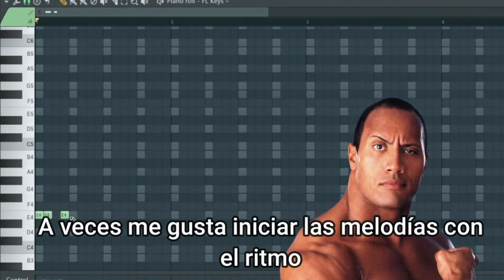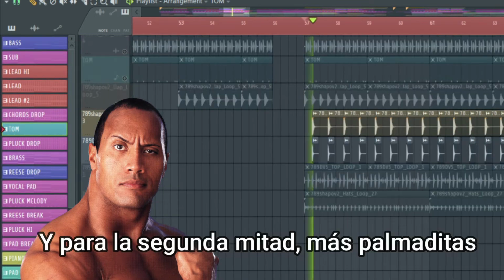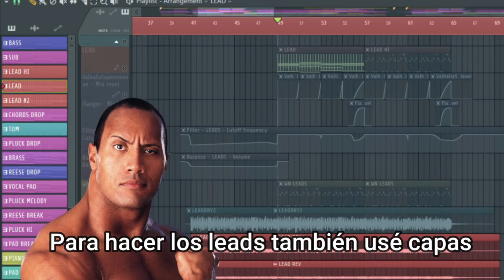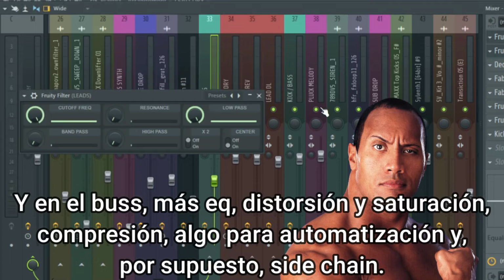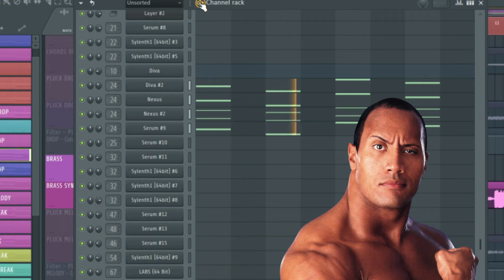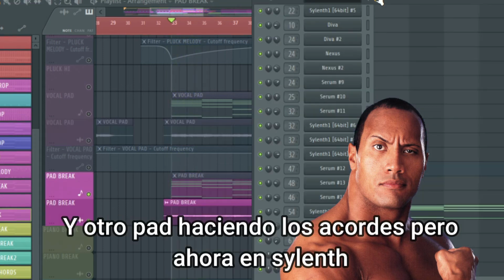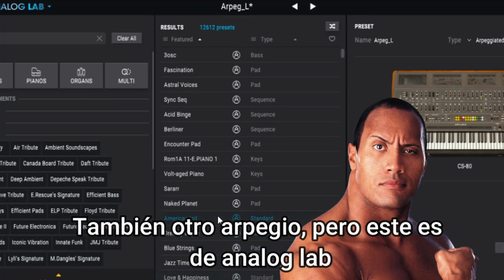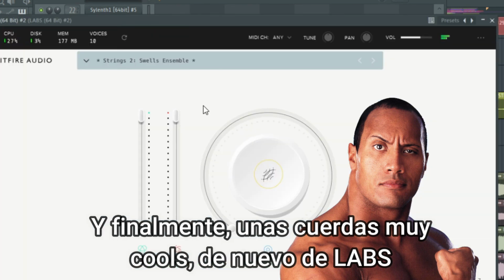HOW TO MAKE FUTURE RAVE like DAVID GUETTA & MORTEN in FlStudio 20 | Proyect Walkthrough 🔥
You can download the FLP for just $1💵
(Just for learning purpose)

Hi guys, in this video im gonna show you how I made my track "Faded Down", its a Future House / Rave song, its already released, you can listen it in the link above.
We are working in FlStudio 20, if you have any questions about the FLP or anything on the video feel free to leave a comment or send me a DM in my social media.

00:00 Intro
01:21 Melody
02:02 Chords
02:26 Drums
03:08 Bass
04:14 Leads
06:18 Synths
07:20 Fx
07:47 Break
09:08 Build Up
09:32 Second Break
11:08 Outro